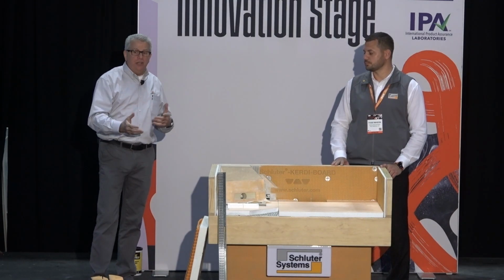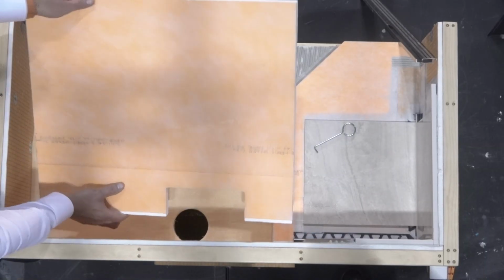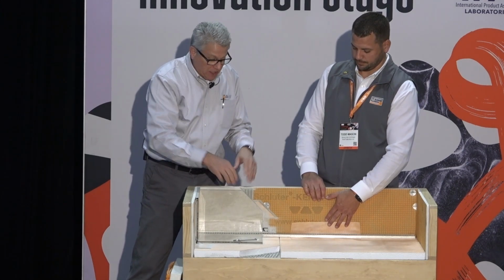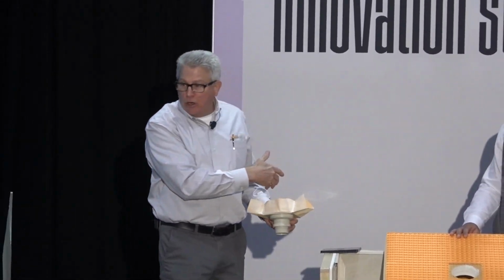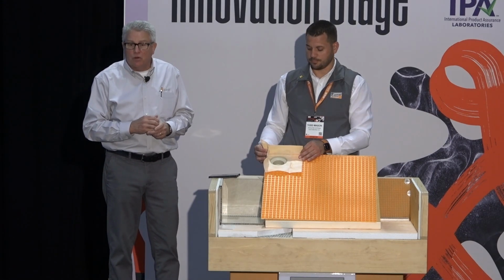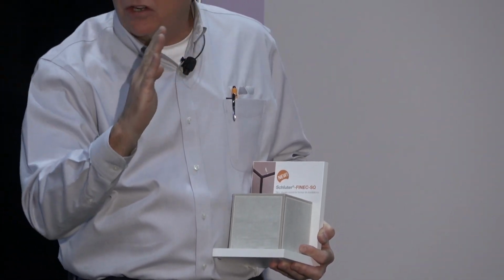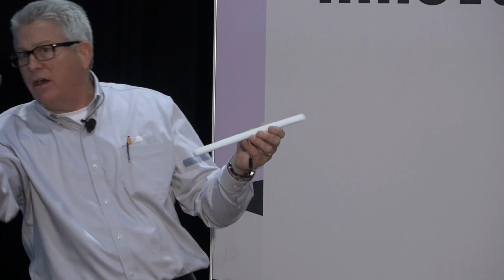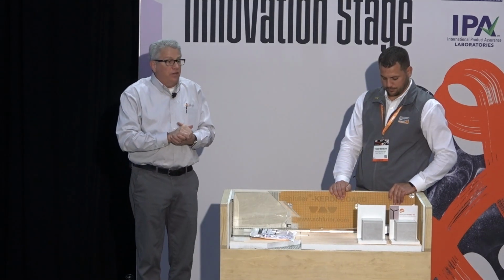New Flexibility with Floor Drains Presented by Schluter Systems